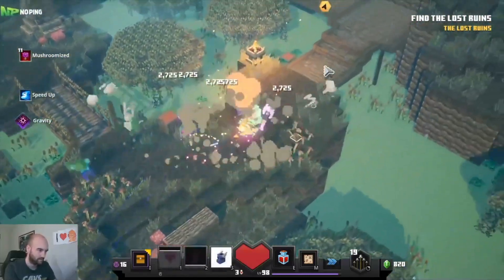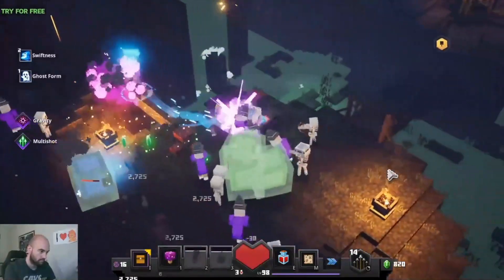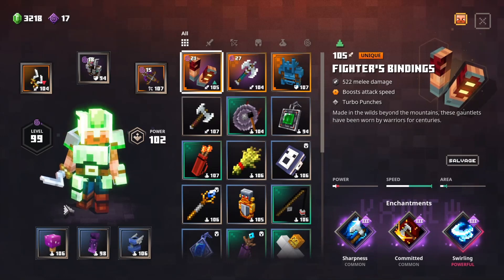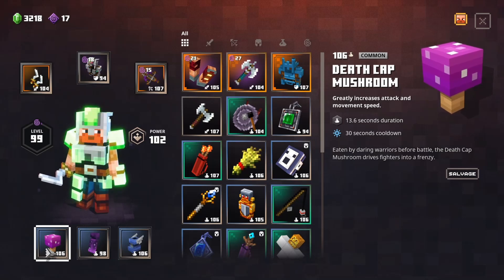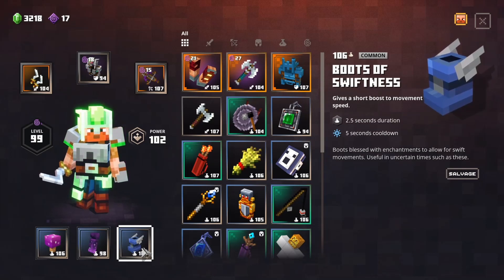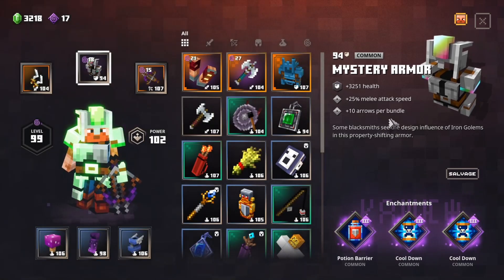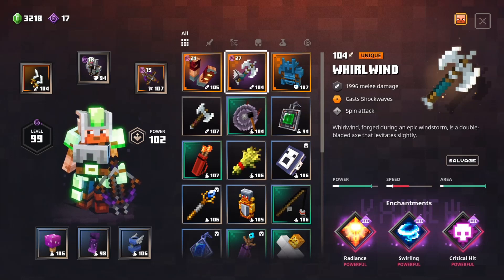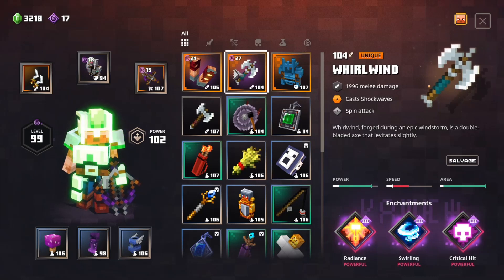Soggy Cave Skip for the Best Gear in the Game! Fastest Possible Route! - Minecraft Dungeons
If you're looking for a new chair look no further!

We're partnered with NoPing! If you're interested in trying out NoPing you can use my reference link.